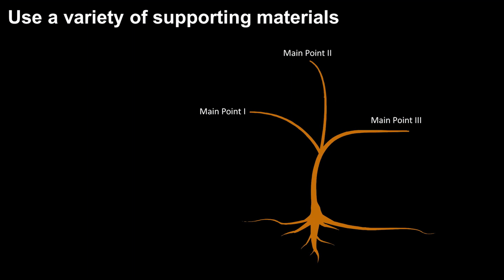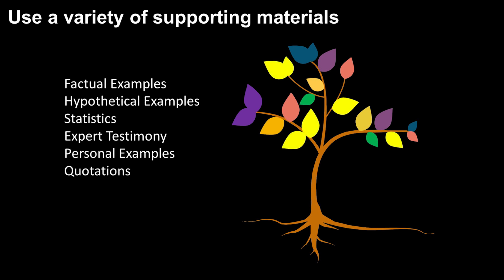How Should I Use Supporting Materials?